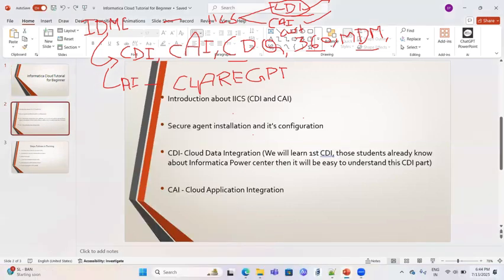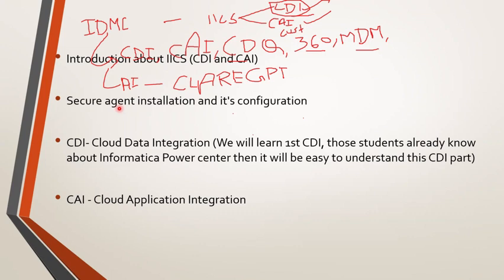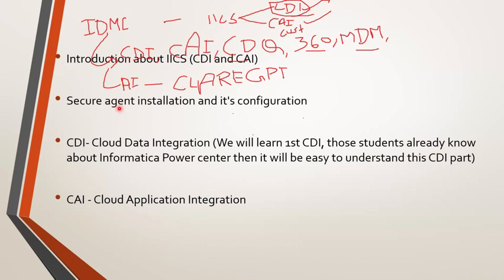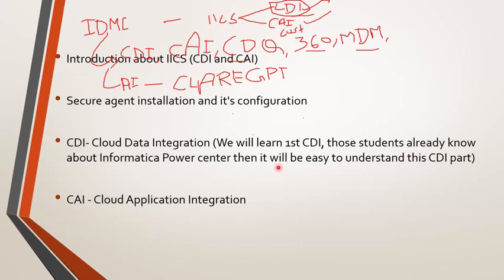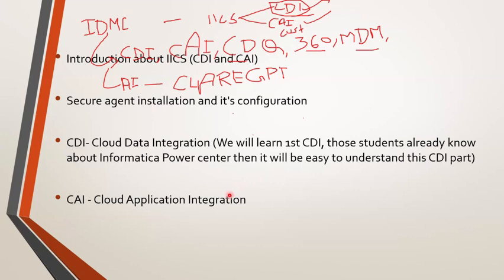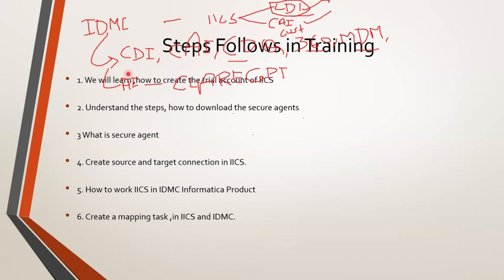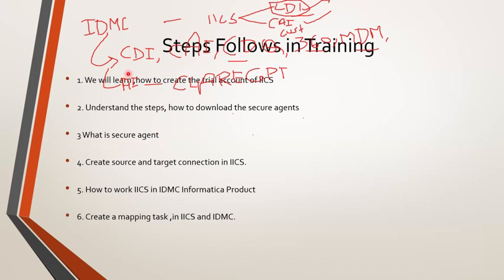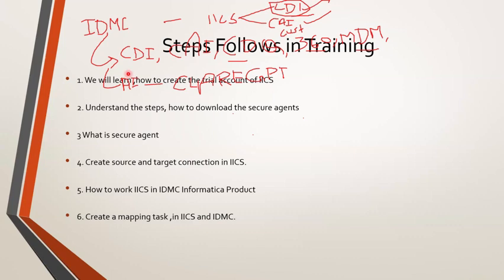Informatica Cloud Tutorial For Beginner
☁️ Informatica Cloud Tutorial for Beginners | Step-by-Step Guide

Learn the basics of Informatica Intelligent Cloud Services (IICS) in this beginner-friendly tutorial! We cover key concepts, how to set up your environment, create connections, and build your first data integration task—perfect for anyone starting with cloud ETL.

📌 Topics Covered:

What is Informatica Cloud?

IICS architecture & features

Creating tasks & connections

Hands-on demo

Best practices